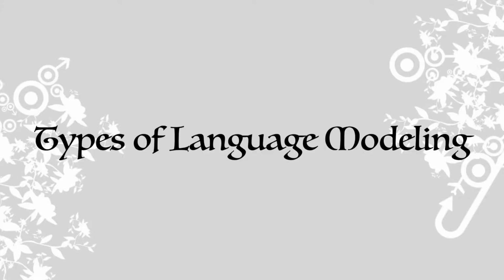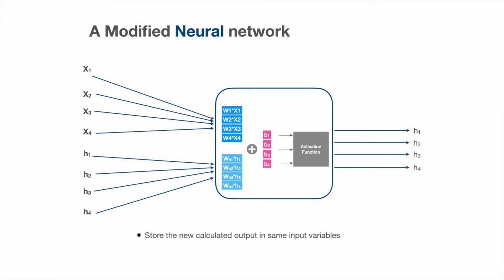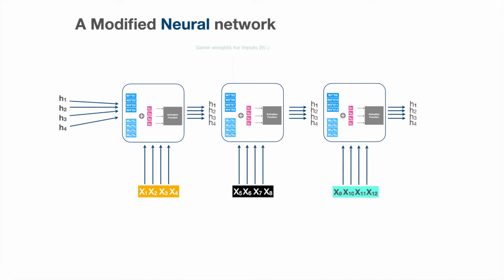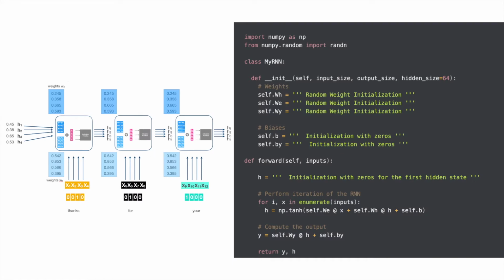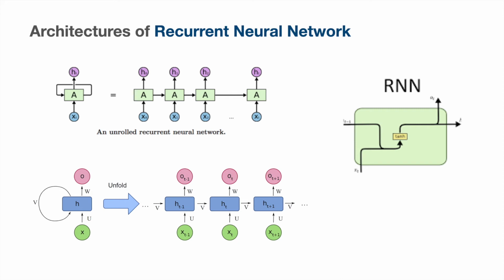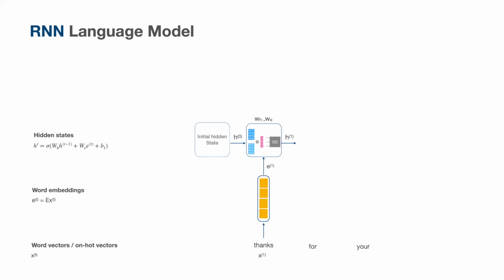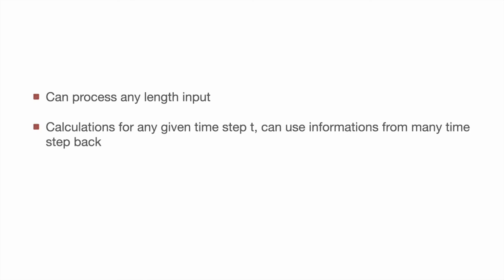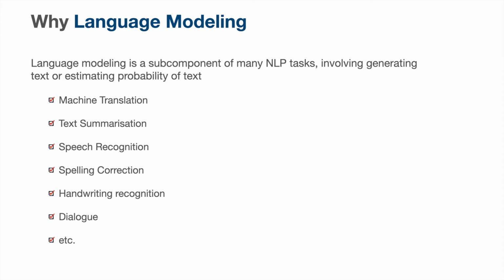Recurrent Neural Networks for Natural Language Processing | Module 5 - Introduction to NLP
In this video we're gonna learn about the simple Architecture of Recurrent Neural Networks or RNNs, RNN language model example and finally advantages and Disadvantages of RNN.

WHO AM I:
I'm Sushrut Tendulkar working as Sr Consultant - Data Science at  Bengaluru. I would want to make videos about AI, ML, Technology and  Productivity